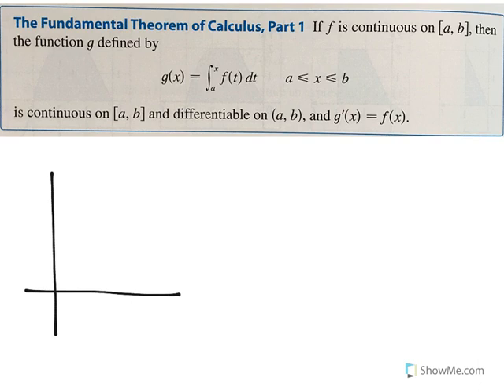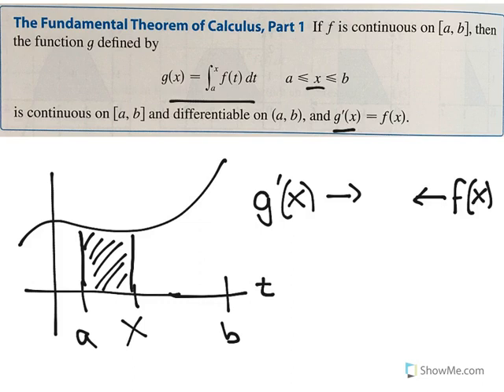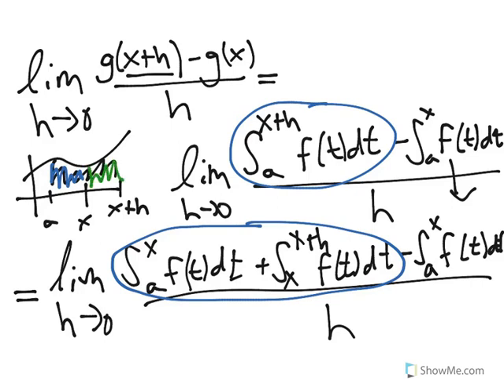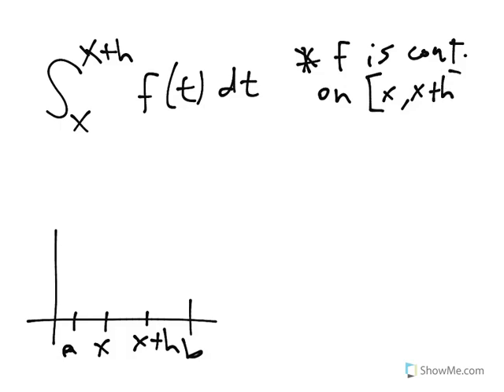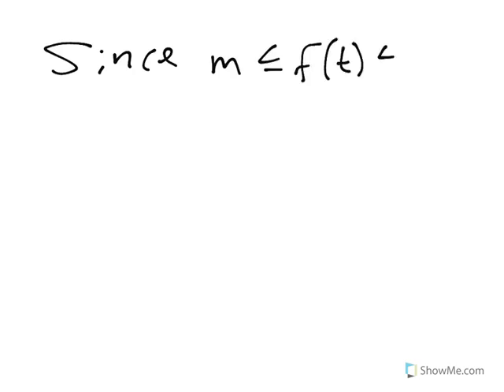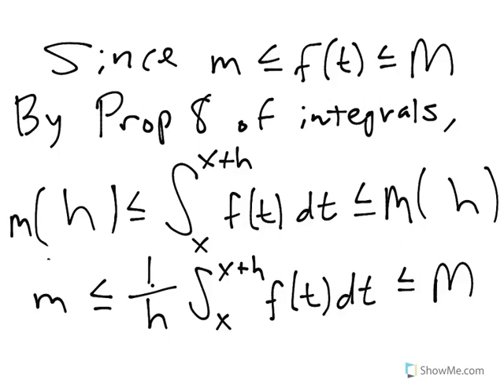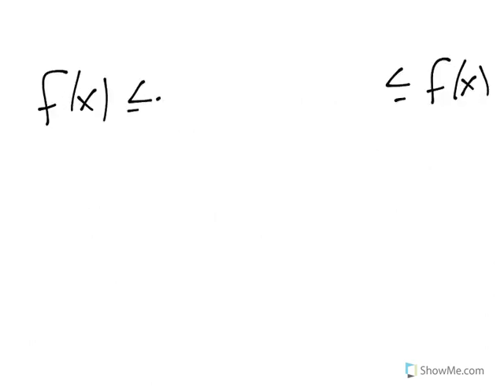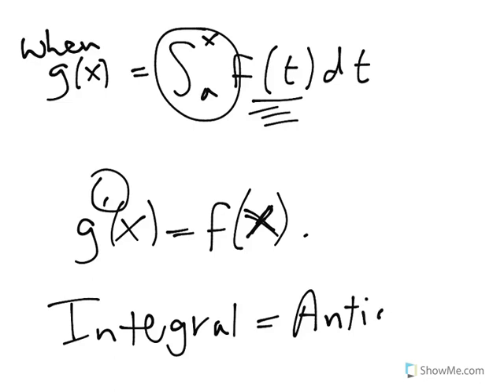Math 2413 - Calculus 1 - Section 5.3 (part 2) - Proof of the Fundamental Theorem of Calculus 1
In this video, we prove part 1 of the Fundamental Theorem of Calculus, which is an important result connecting derivatives with integrals.